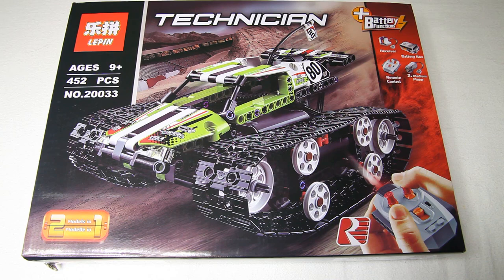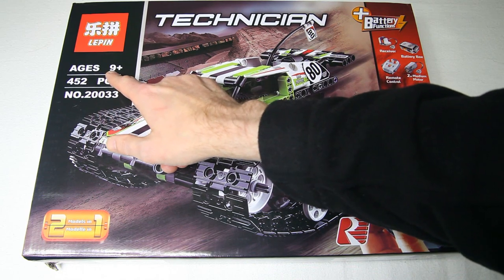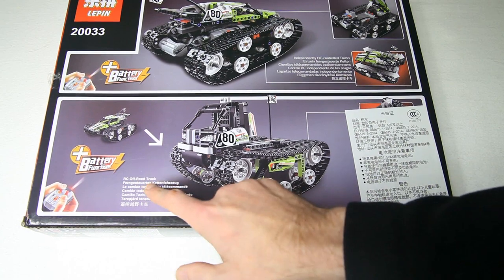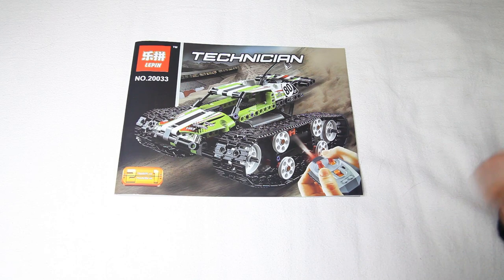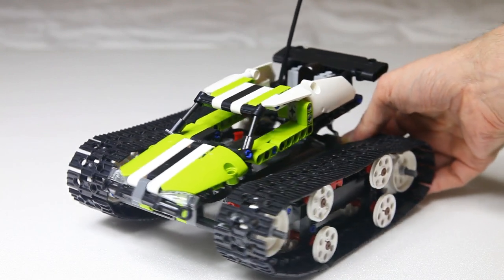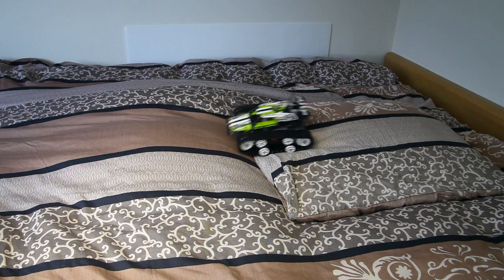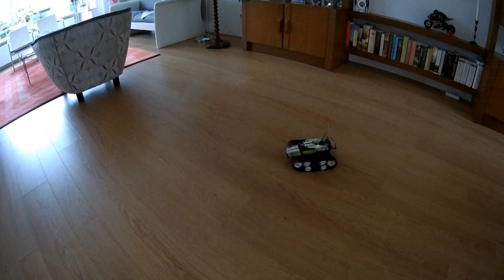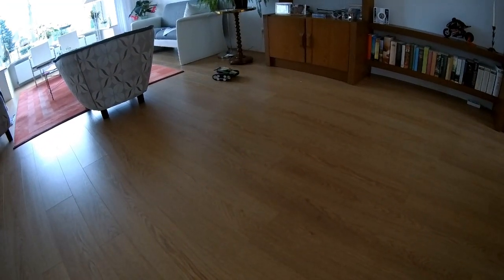The LEPIN 'LEGO' 452 piece Remote Controlled Track Car! :) - set 20033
The LEPIN Technic 'LEGO' 2033 brick based RC tank-car :)

Tools:
+ several Dremel's